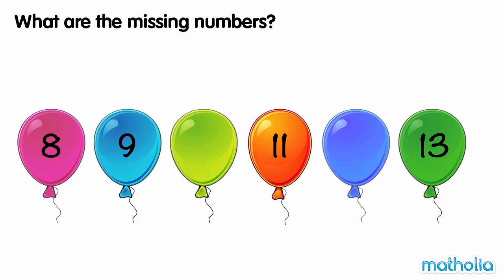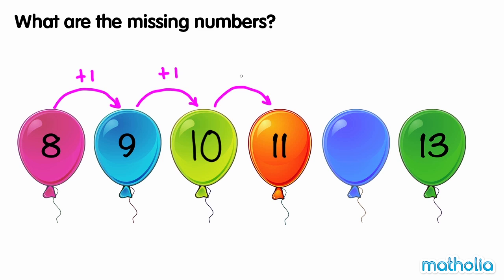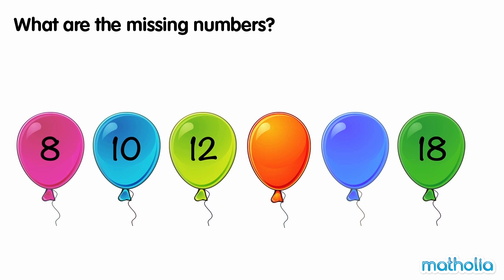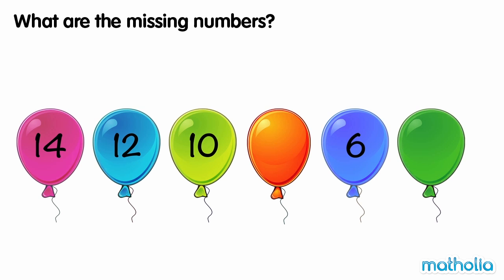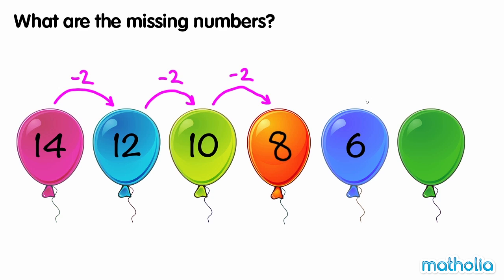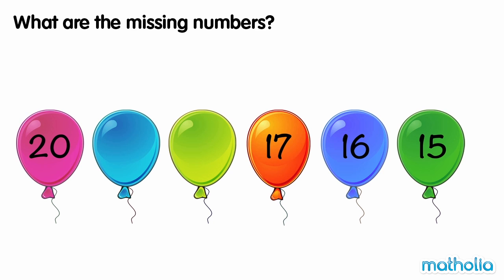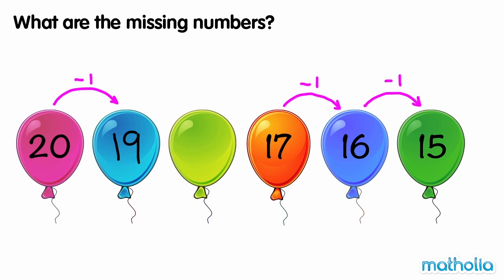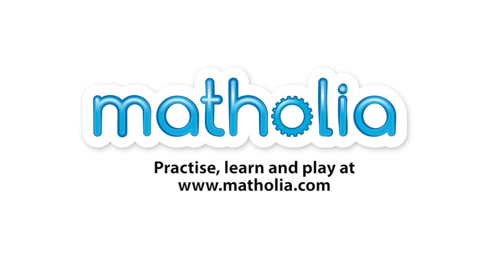Number Patterns - Identifying Missing Numbers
Matholia educational maths video on number patterns to 20.

Topic Description:
Understanding numbers between 10 and 20, introducing place value, decomposing numbers into their place value parts, comparing numbers to 20, sequencing numbers to 20.

Learning Targets:
I can put numbers between 10 and 20 in the correct order.

Classroom Resources
Multi-link Cubes
Base-10 blocks
Ten frames
Numeral cards
Simple dice games
Number lines
Pan balance
Number balance

Extension Activities:
Building 2-digit numbers through novel representations, represent personal collections of objects using base-10 blocks, counting by twos and fives to 20.